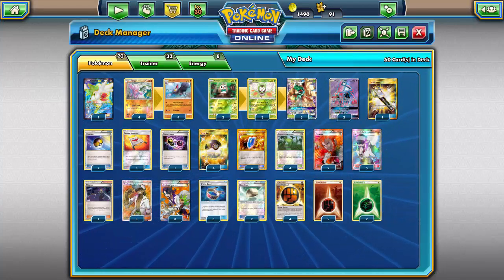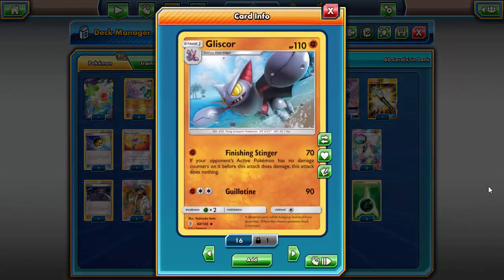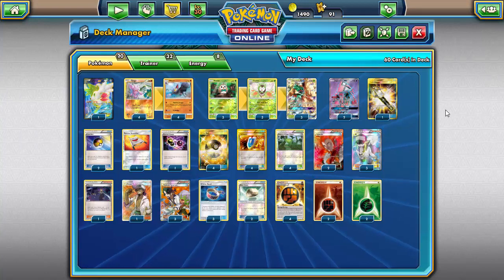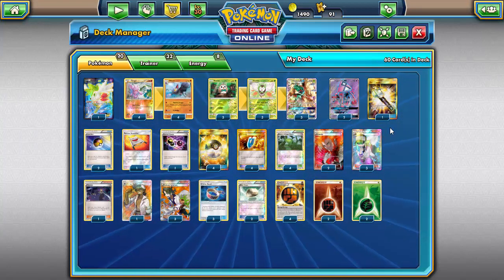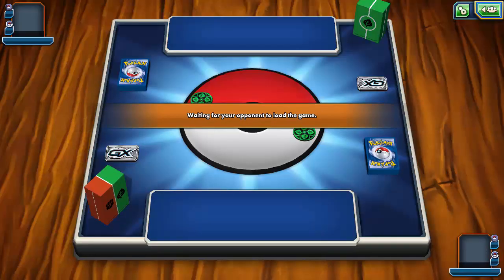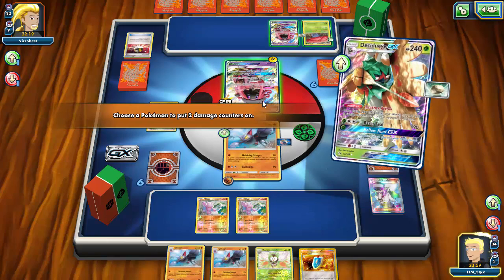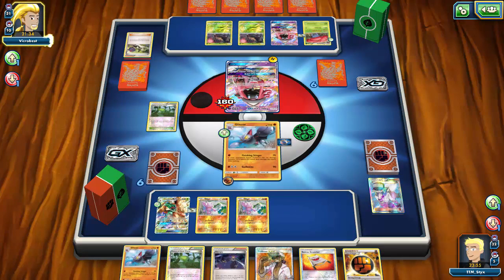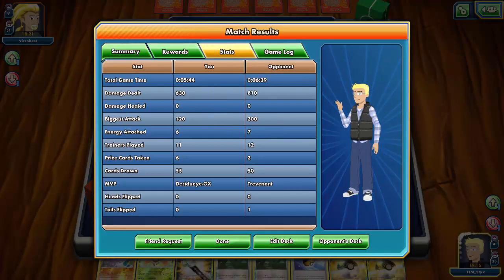STANDARD Gliscor / Decidueye GX Deck: Pokemon TCGO (PTCGO)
Sorry for the shorter live, having a job sucks lol
Matches begin at 10:31

#Pokémon - 20

* 1 Shaymin-EX ROS 106
* 4 Gligar ROS 36
* 4 Gliscor GRI 68
* 3 Rowlet SUM 9
* 3 Dartrix SUM 10
* 3 Decidueye-GX SUM 12
* 2 Tapu Lele-GX GRI 137

* 3 Professor Sycamore STS 114
* 1 Rescue Stretcher GRI 130
* 1 Olympia GEN 66
* 4 Forest of Giant Plants AOR 74
* 4 Ultra Ball SUM 161
* 2 Float Stone BKT 137
* 1 Special Charge STS 105
* 4 VS Seeker ROS 110
* 1 Field Blower GRI 163
* 1 Professor Kukui SUM 148
* 3 N NVI 101
* 3 Choice Band GRI 121
* 2 Lysandre FLF 104
* 2 Level Ball NXD 89

#Energy - 8

* 2 Fighting Energy HS 120
* 4 Strong Energy FAC 115
* 2 Grass Energy HS 115